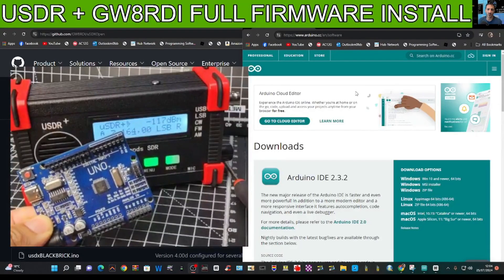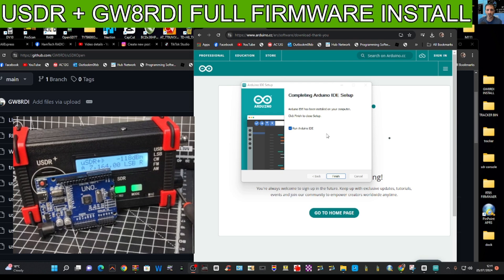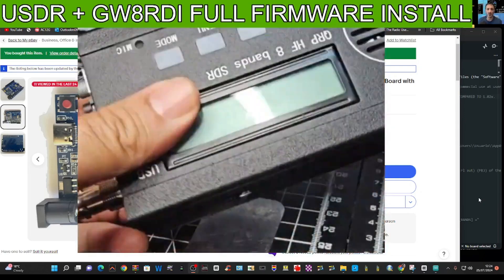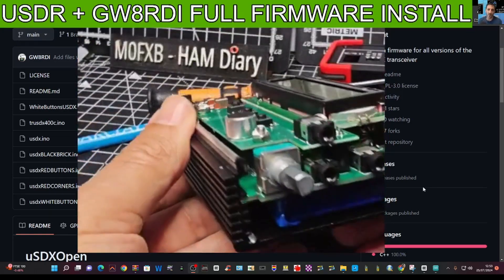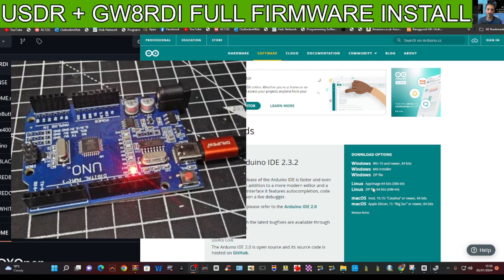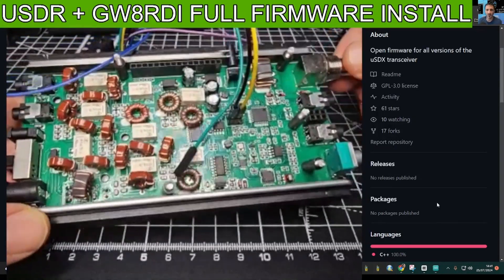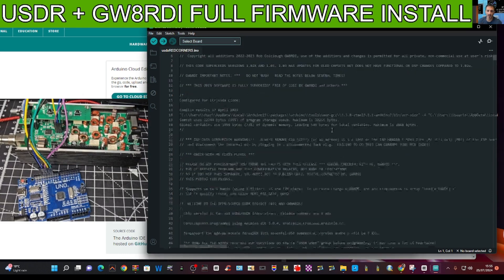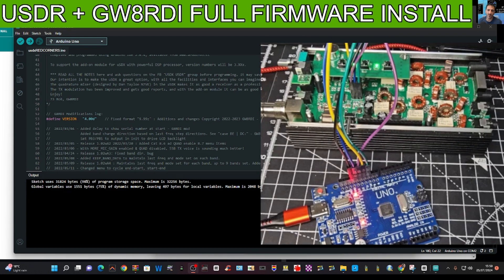USDR + Red corners - UPLOAD NEW FIRMWARE - FULL PROCESS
There is no need to remove the button panel
ALIEXPRESS PURCHASE
ARDUINO UNO Board PURCHASE - EBAY